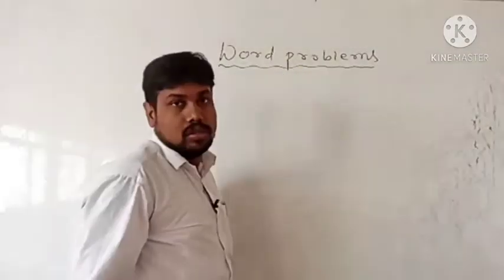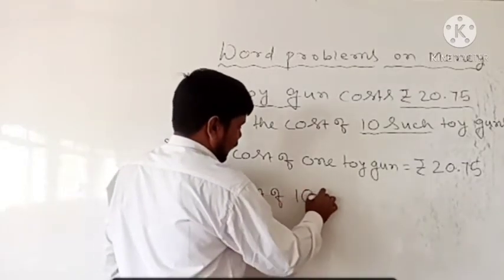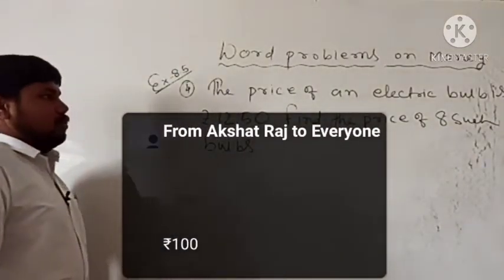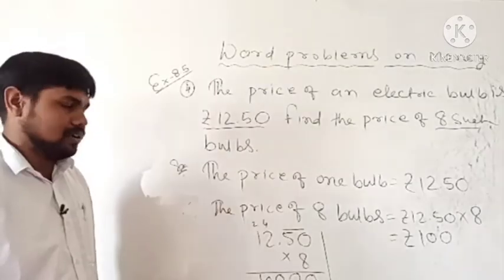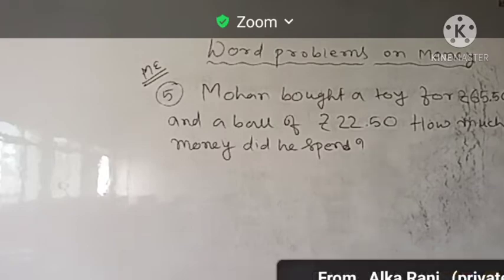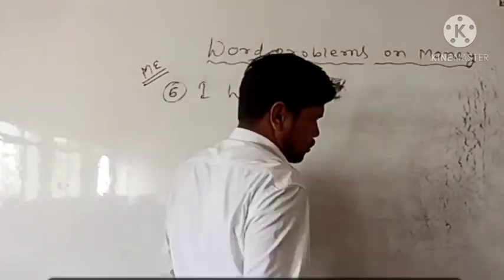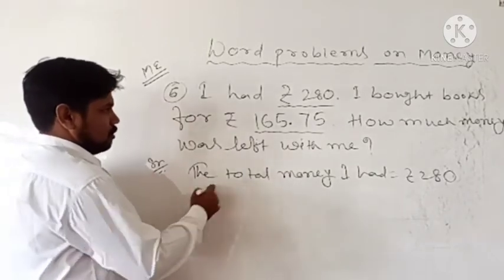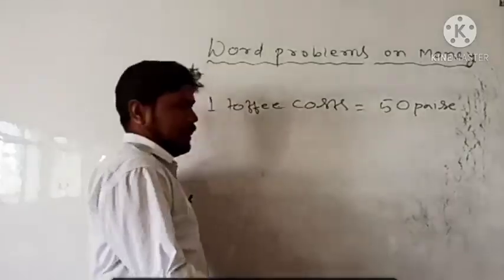Word Problems on Money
Exercise-8.5 and Miscellaneous Exercise